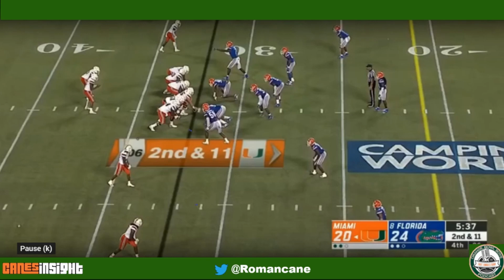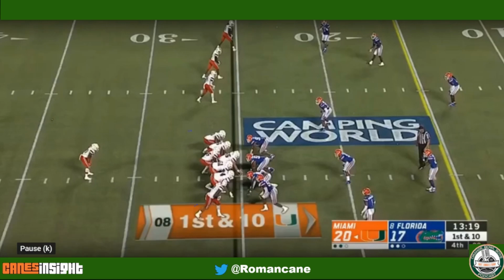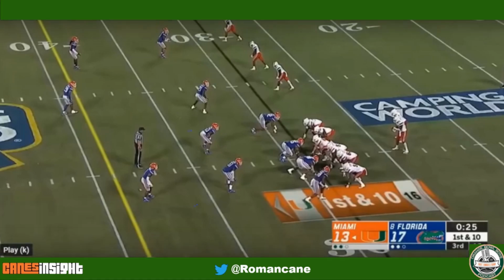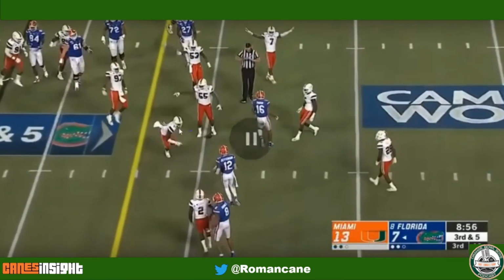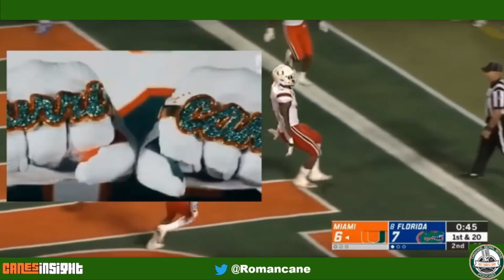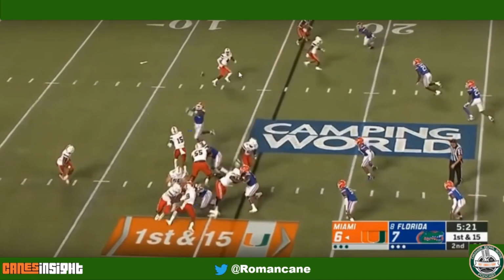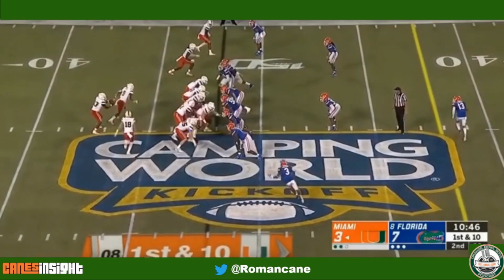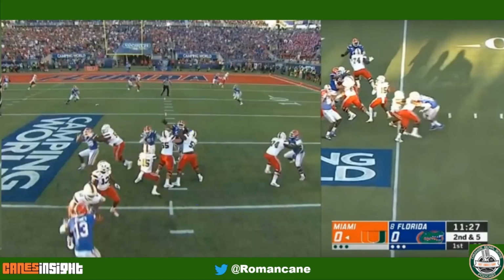From the Perch: Miami vs Florida 2019 FULL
All Clips from the Miami vs Florida game at Camping World Stadium in Orlando